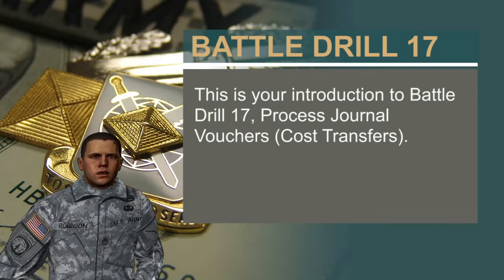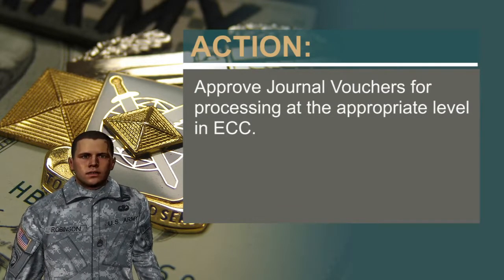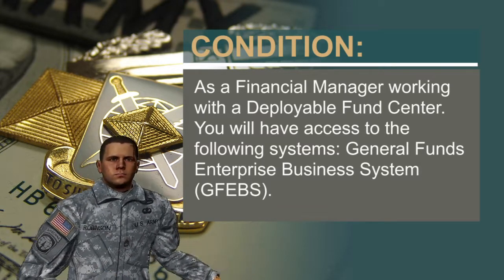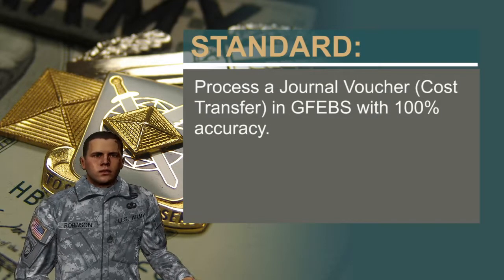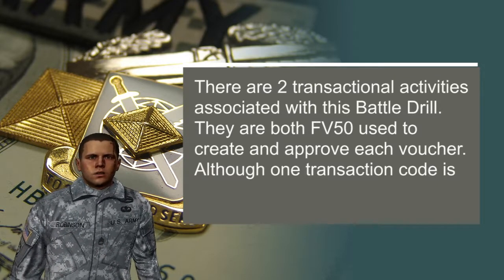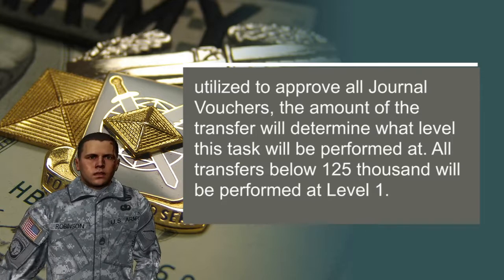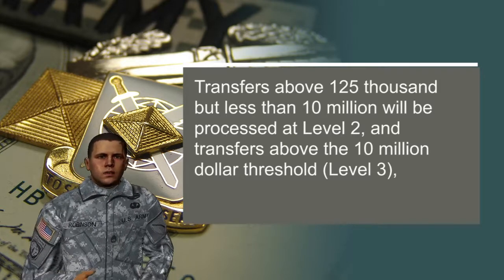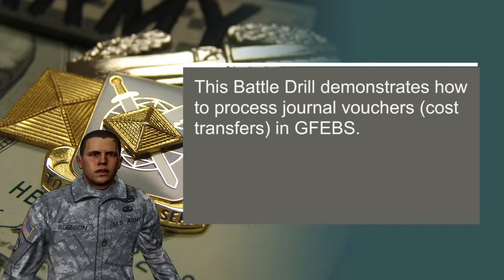GFEBS Battle Drill 17 Introduction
This is your introduction to Battle Drill 17, Process Journal Vouchers (Cost Transfers).

Task:
Process Journal Vouchers

Action:
Approve Journal Vouchers for processing at the appropriate level in ECC.

Conditions:
As a Financial Manager working with a Deployable Fund Center.  You will have access to the following systems:  General Funds Enterprise Business System (GFEBS). Given access to General Fund Enterprise Business System (GFEBS) with required GFEBS role of Journal Voucher Processor and Journal Voucher Approver.

Standard:
Process a Journal Voucher (Cost Transfer) in GFEBS with 100% accuracy.

There are 2 transactional activities associated with this Battle Drill. They are both FV50 used to create and approve each voucher. Although one transaction code is utilized to approve all Journal Vouchers, the amount of the transfer will determine what level this task will be performed at. All transfers below 125 thousand will be performed at Level 1. Transfers above 125 thousand but less than 10 million will be processed at Level 2, and transfers above the 10 million dollar threshold (Level 3), will be approved by Deputy Assistant Secretary of the Army Financial Operations or (DASA-FO).

This Battle Drill demonstrates how to process journal vouchers (cost transfers) in GFEBS.